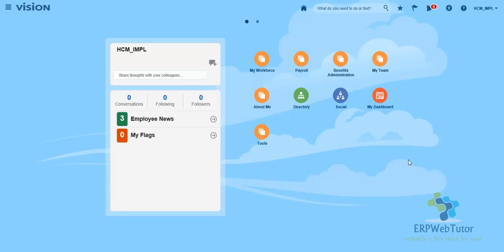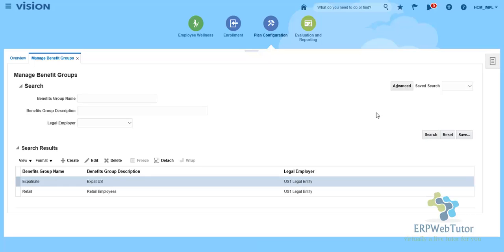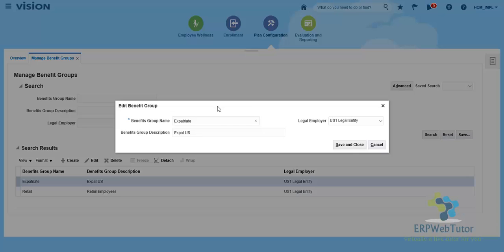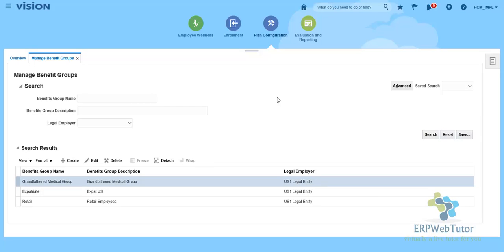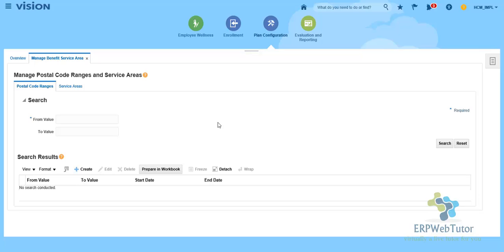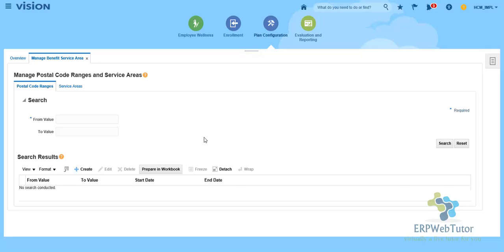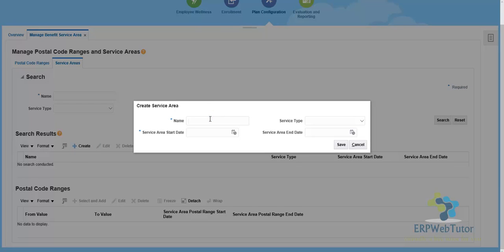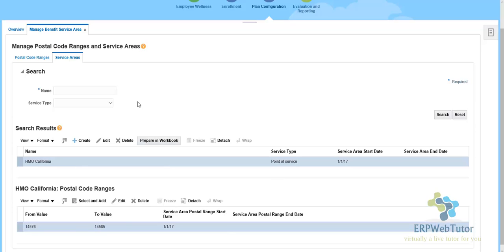BenefitsEligibility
Discuss building blocks of Benefits Eligibility Profile: Benefit Group and Benefits Service Area